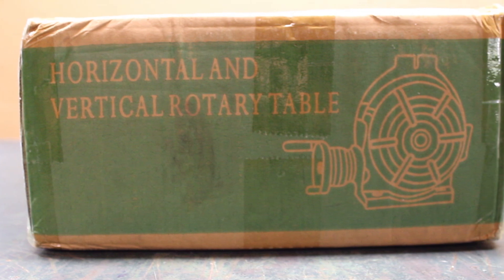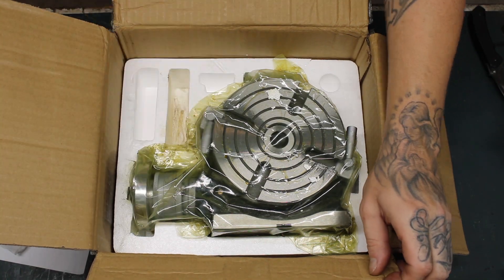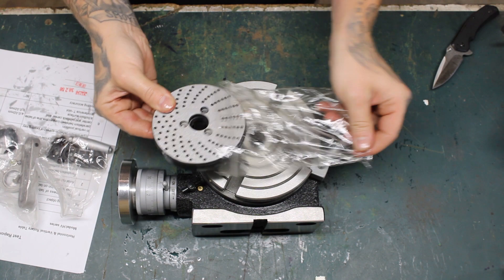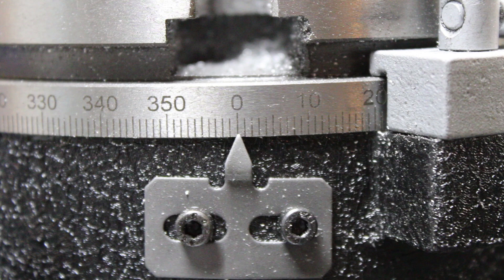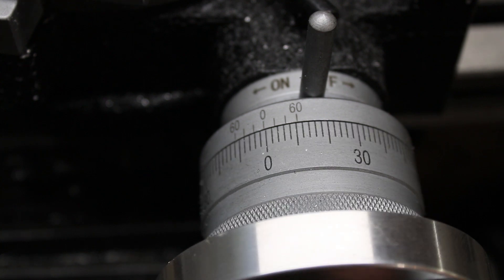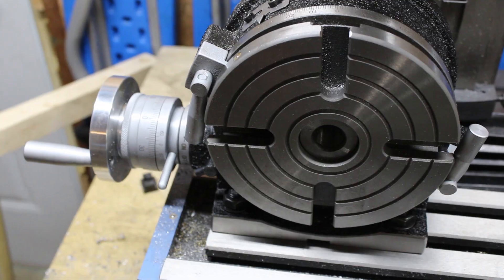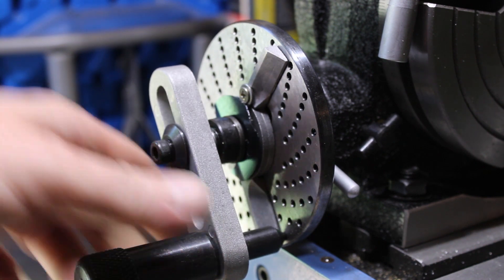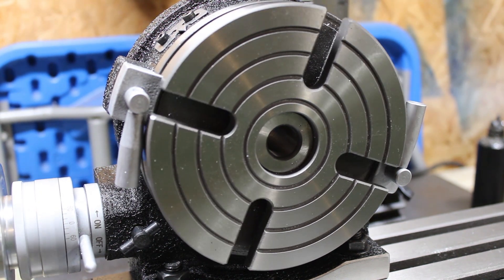VEVOR Rotarty Table Review HV6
In this video I will be testing and reviewing the Vevor HV6 rotary table.